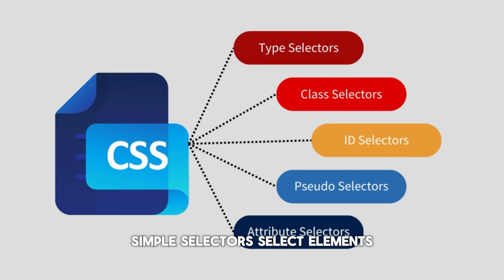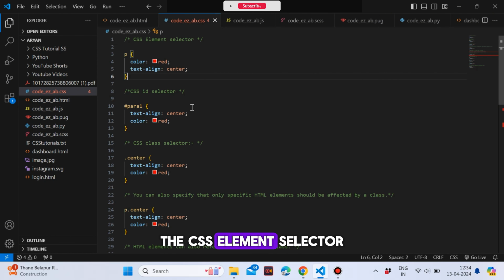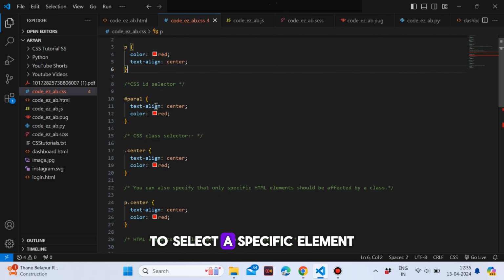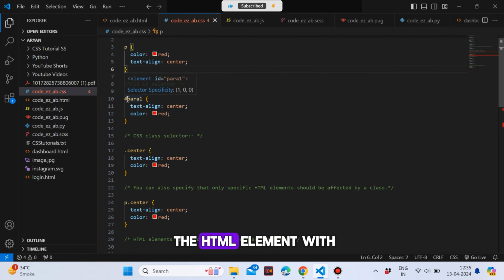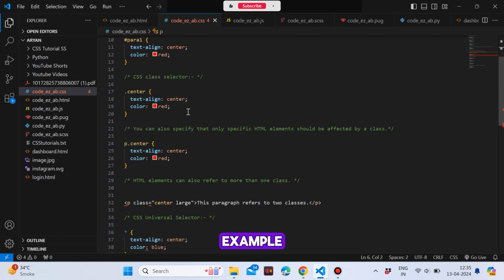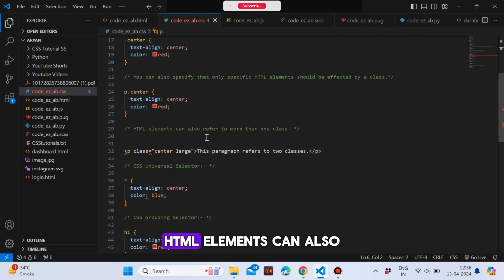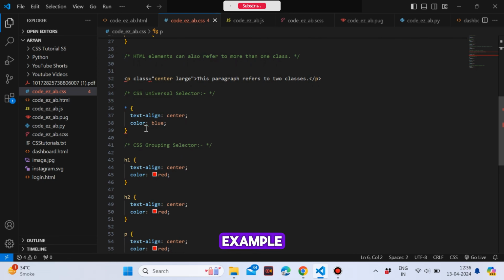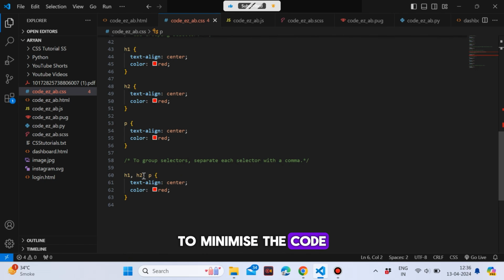#2 CSS Selectors | CSS Master Course for Beginners | Free course in detail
/* CSS Element selector */

p {
  color: red;
  text-align: center;

  text-align: center;
  color: red;

/* CSS class selector:- */

.center {
  text-align: center;
  color: red;

/* You can also specify that only specific HTML elements should be affected by a class.*/

p.center {
  text-align: center;
  color: red;

/* HTML elements can also refer to more than one class. */

p class="center large" This paragraph refers to two classes./p

/* CSS Universal Selector:- */

  text-align: center;
  color: blue;

/* CSS Grouping Selector:- */

h1 {
  text-align: center;
  color: red;

h2 {
  text-align: center;
  color: red;

p {
  text-align: center;
  color: red;

/* To group selectors, separate each selector with a comma.*/

h1, h2, p {
  text-align: center;
  color: red;

This content is created with original scripts that I write and I use AI for the voiceover. The AI voice does not reflect their real counterparts. All things said by all characters in this video were not said by these people in real life. I am in no way trying to create false information.

Coder, Motivational 🧑‍💻
Teach coding 📈
Unleashing code, conquering challenges one keystroke at a time 💻 | Dreaming big